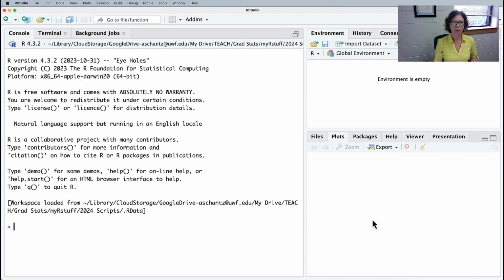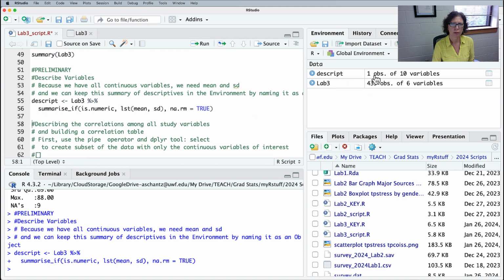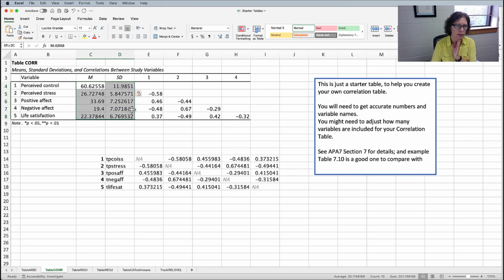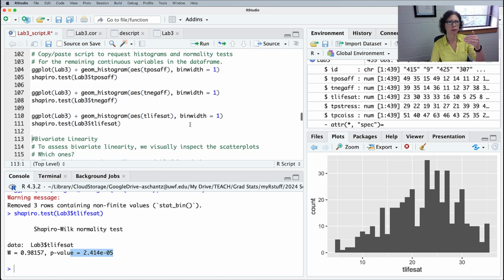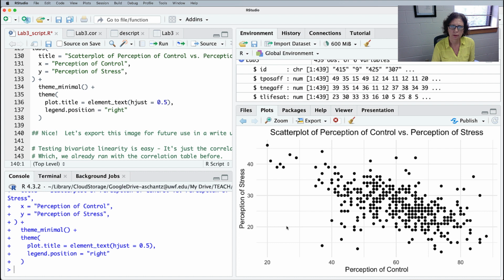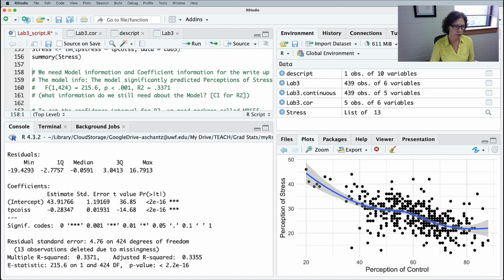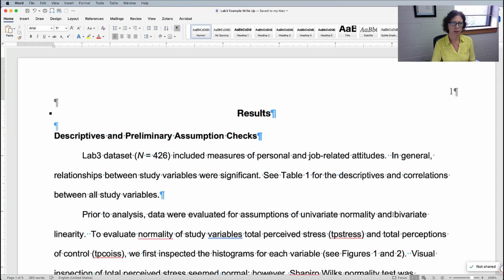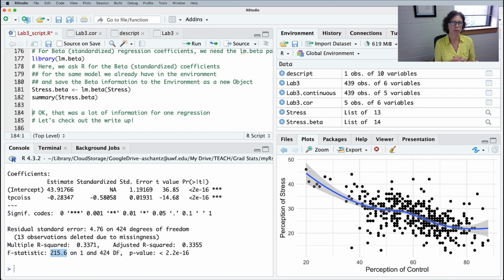Lab3 Correlation and Simple Regression (RStudio)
Lab3 Correlation and Simple Regression
Preparing for, conducting, and interpreting regressions requires understanding the basis of general linear modeling.  Specifically, that regression is based on correlation, and the assumptions and limitations of correlations carry over as we evaluate our first simple regression.

Materials Needed:
Dataset: survey_2024_Lab3.dat